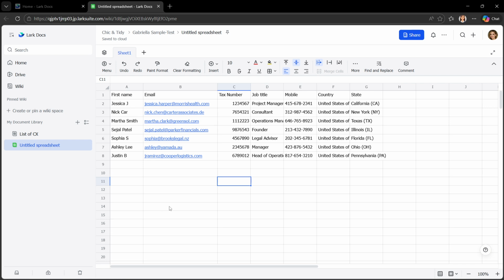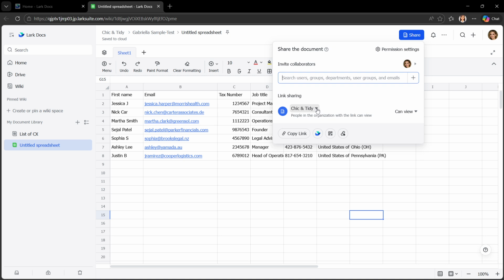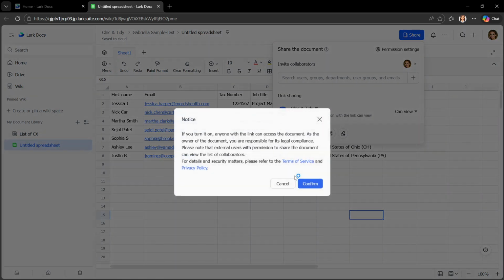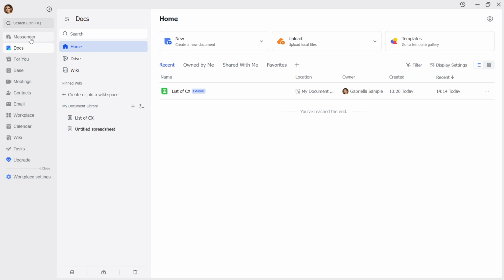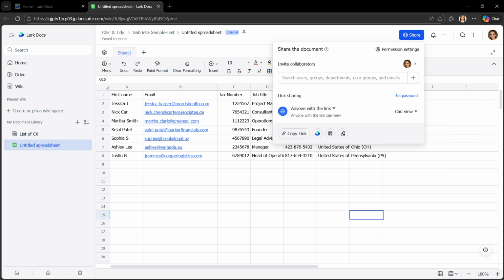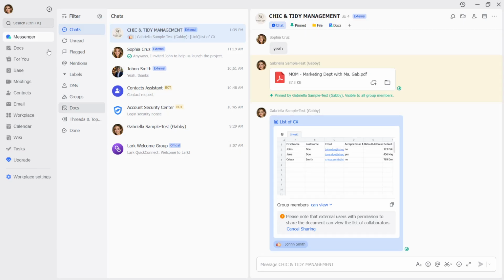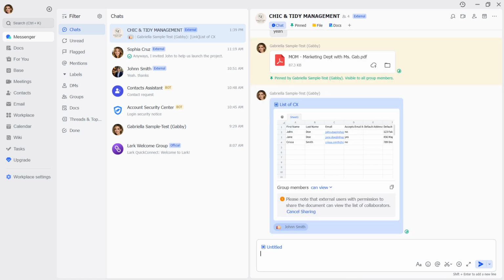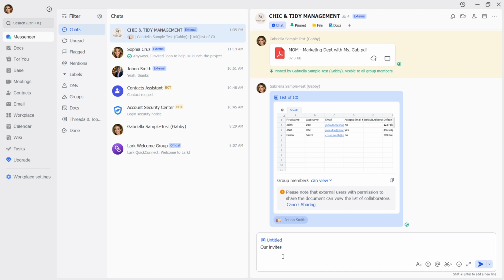How to Share a Lark Sheet [2026 Full Guide]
How To Share A Lark Sheet

In this video, we show you exactly how to share a Lark sheet to enable real-time data collaboration and collective analysis within your organization. We explore the distribution settings that allow you to invite contributors and manage how stakeholders interact with your datasets.

Establishing effective sharing protocols is essential for maintaining a synchronized workflow and ensuring that all team members are working with the most current data. By utilizing the platform's sharing interface, we can facilitate seamless information exchange while maintaining the necessary oversight of our cloud-based spreadsheets.

Technical Specs:
Software: Lark; Feature: Lark Sheets & Collaboration.